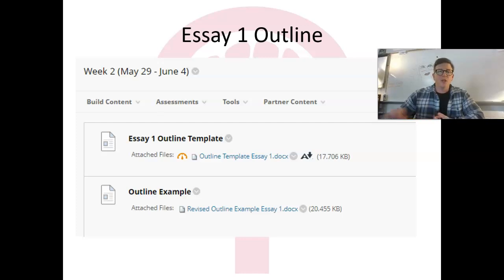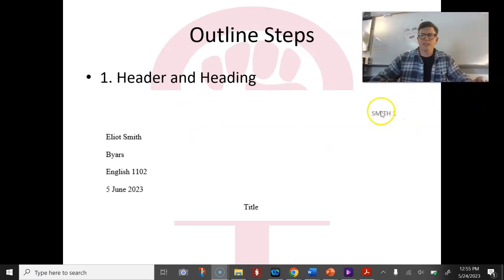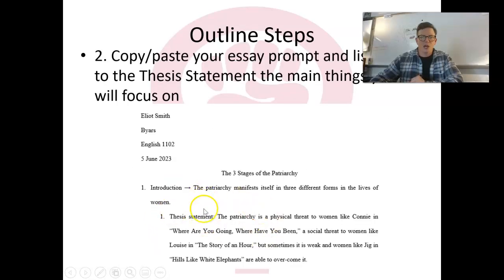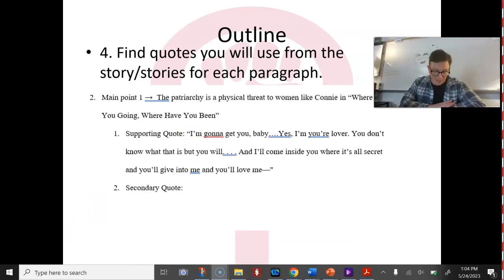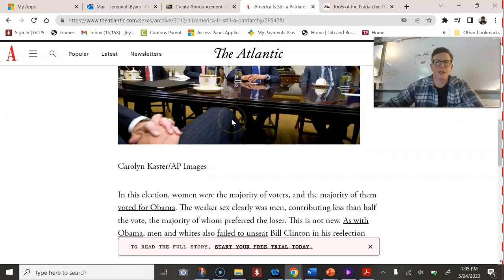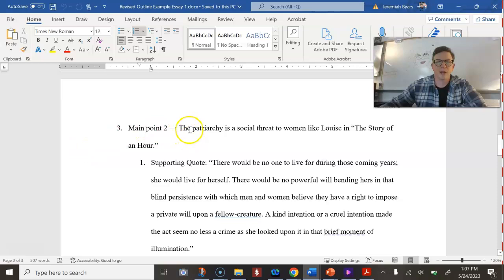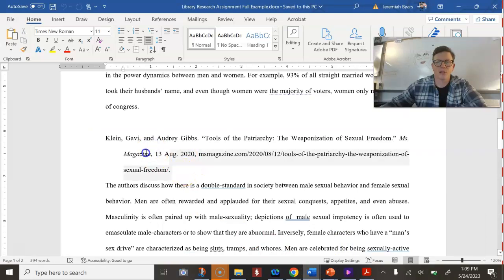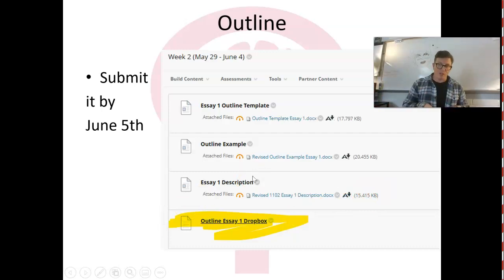Writing an Outline